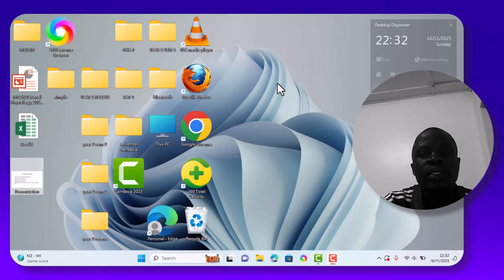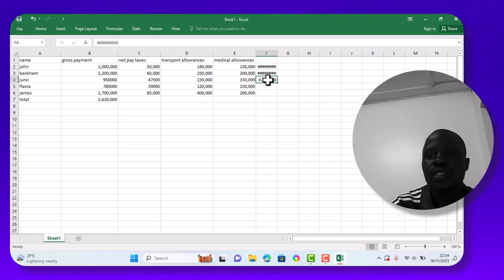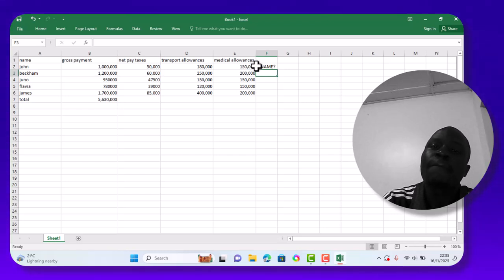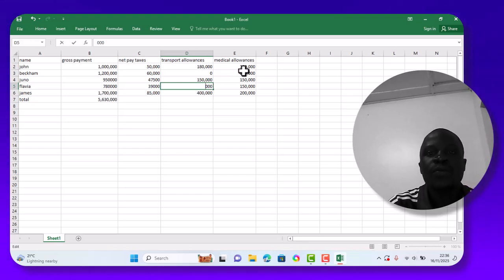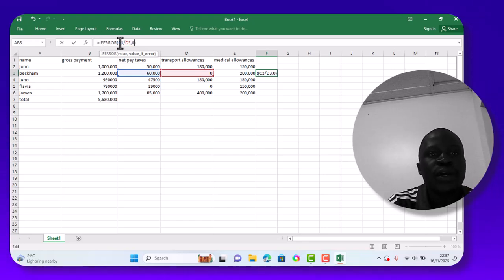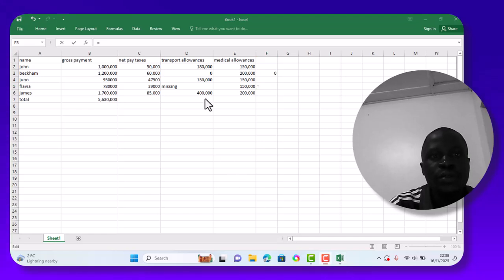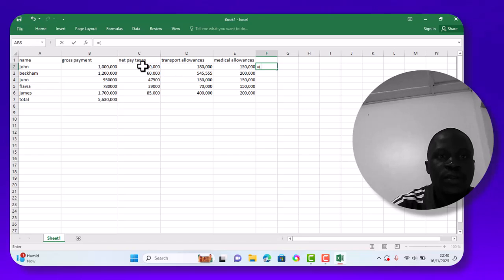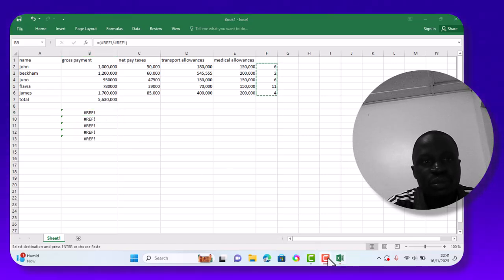EXECL ERRORS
A must watch to avoid errors in excel